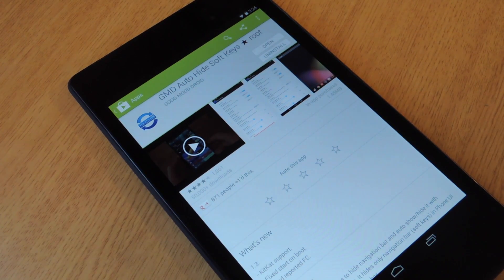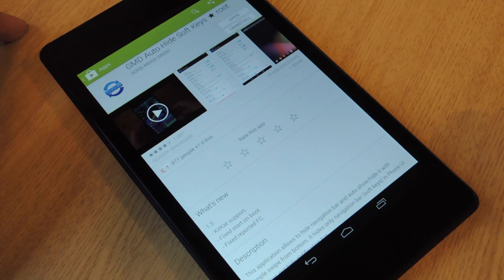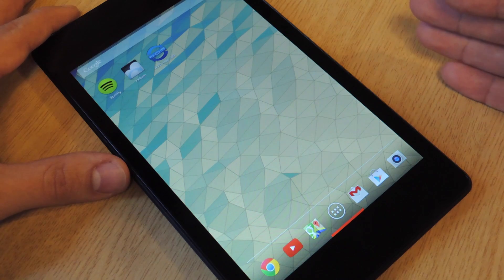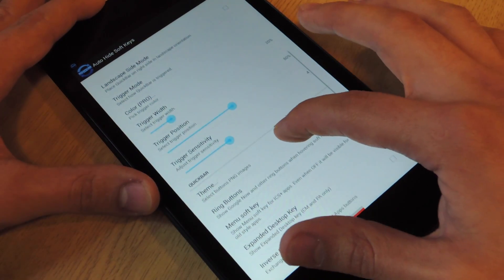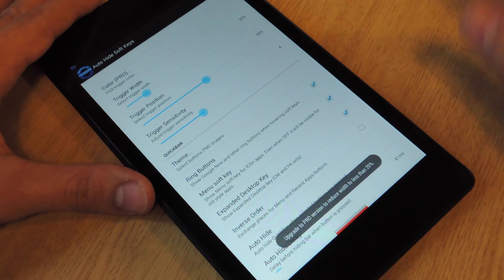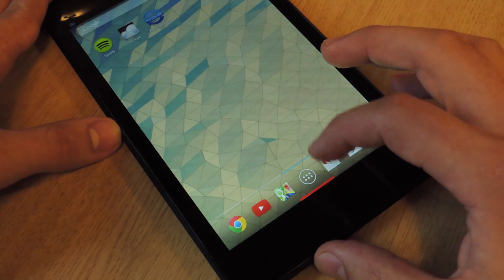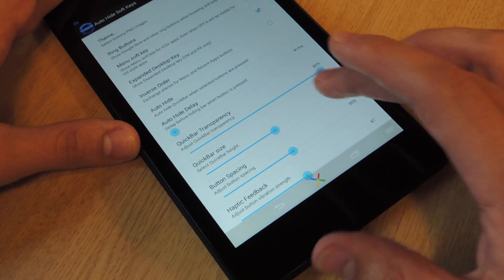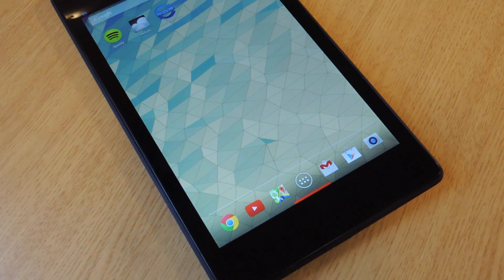Hide the Soft Keys on Your Nexus 7 [How-To]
How to Hide the Softkeys on Your Nexus 7

In this softModder tutorial, I'll be showing you how to hide the soft keys on your Nexus device. Removing the soft keys will expand the feel of your screen, as well as confuse anyone who uses your device.